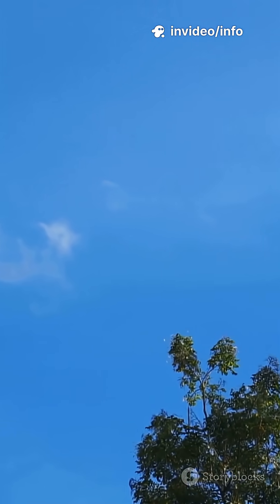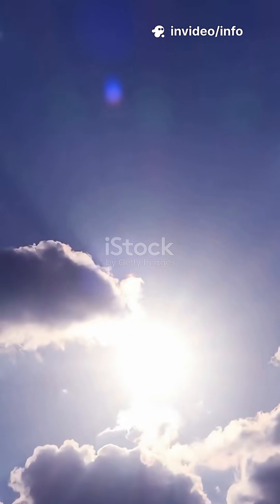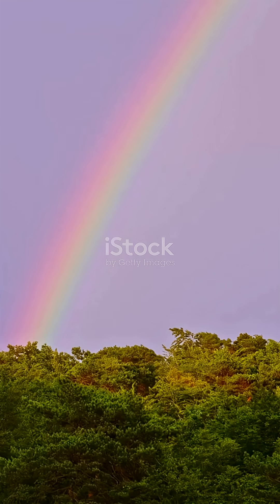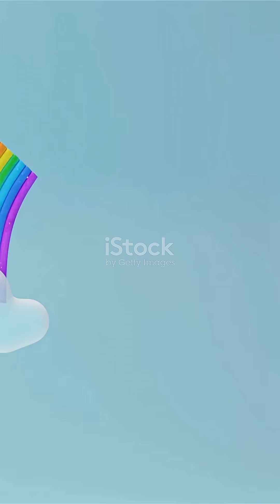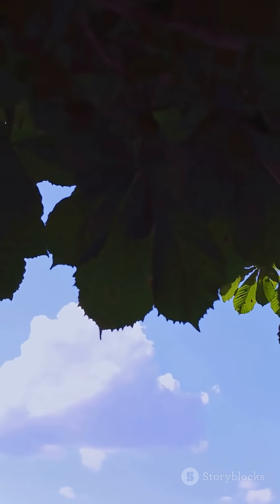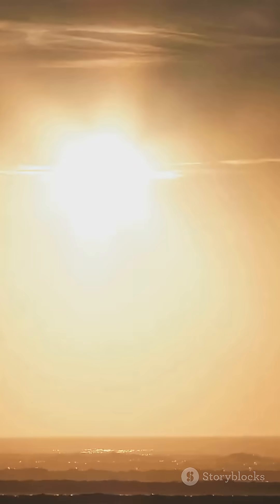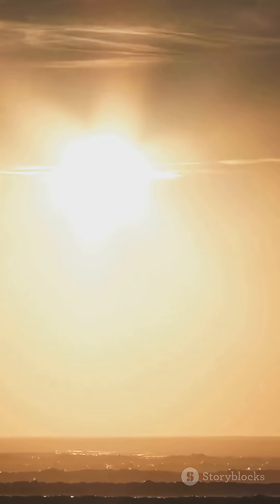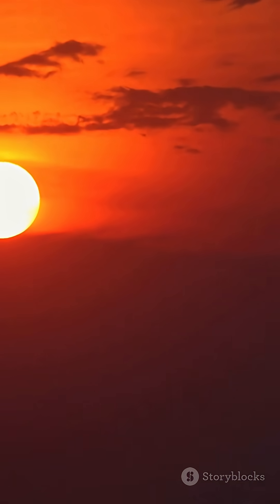Why Is the Sky Blue?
Discover why the sky appears blue in this simple, science-based explainer! 🌤️